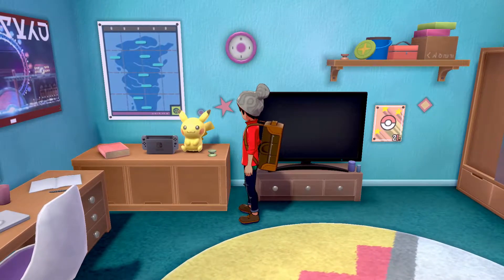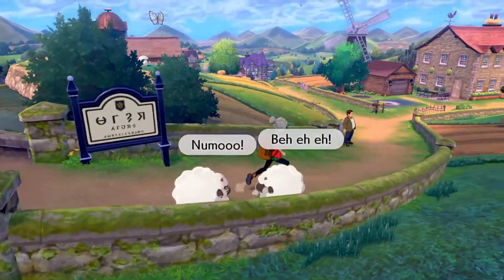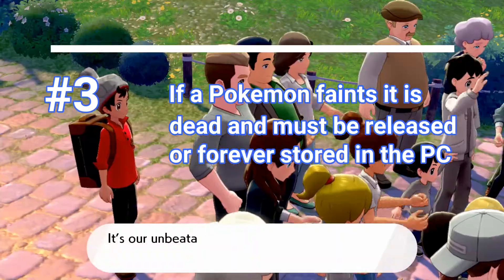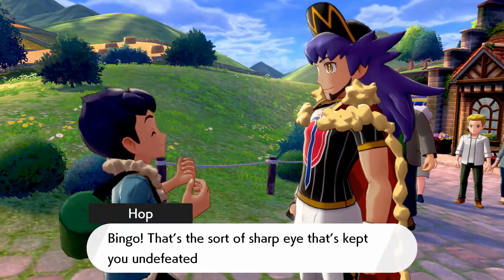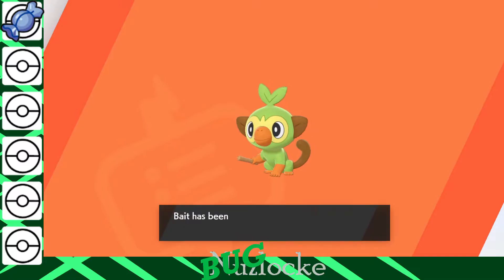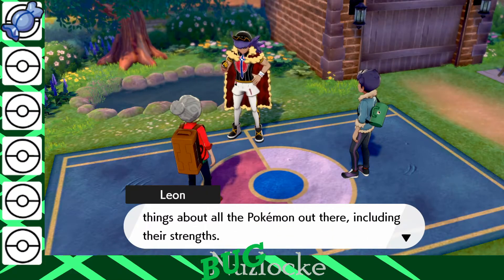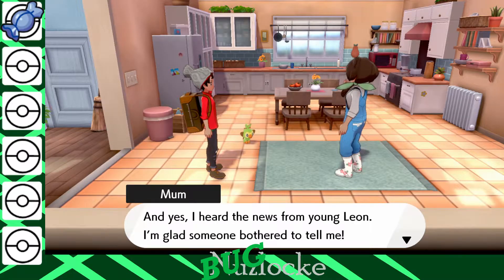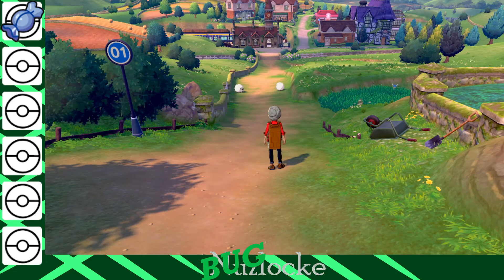Buglocke EP 1